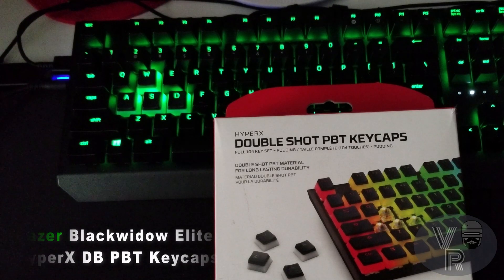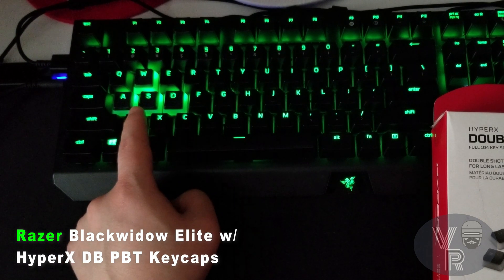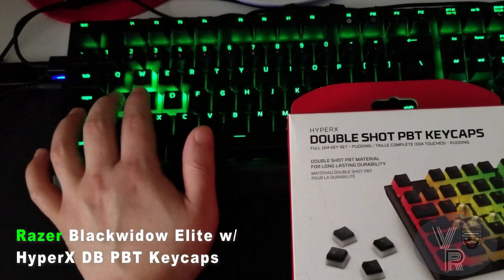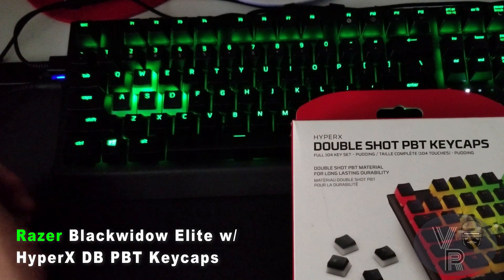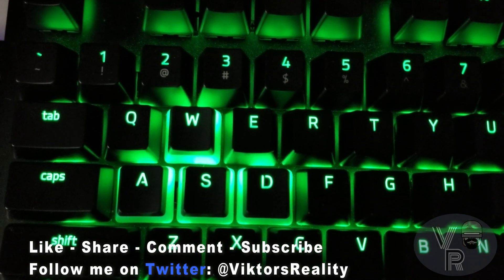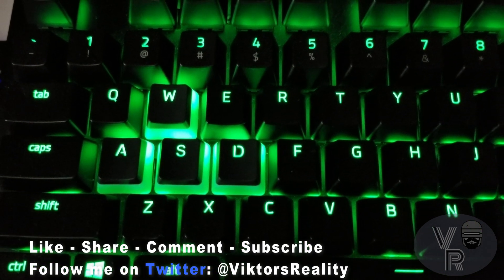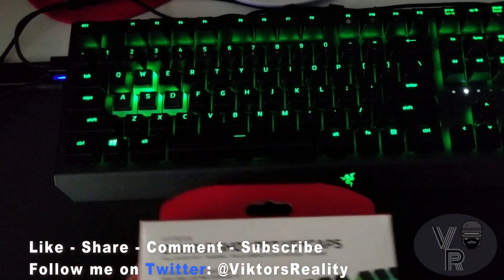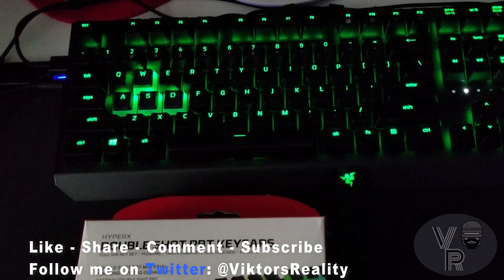Blackwidow Elite / HyperX Double Shot PBT Keycaps work!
Razer Blackwidow Elite / HyperX Double Shot Keycaps work!!!

Attn:*** On the bottom row of the Razer Blackwidow Elite Keyboard... 2 of these PBT keycaps will NOT fit in the bottom row. See HyperX products 2020 in the playlist for NEW keycap video.

Hi Friends,
  This is a quick video showing that the HyperX Double Shot PBT keycaps work on the Razer Blackwidow Elite!

They have a matte finish on the top and it does give they keys a nicer more grippy feel then the regular Razer keys. These are Highly recommended if you want to get an easier feel/look for in the dark gaming as it has a clear outerbody for an LED light passthru... it works guys...

Hyper X Double Shot Keycaps:

Razer Blackwidow Elite: